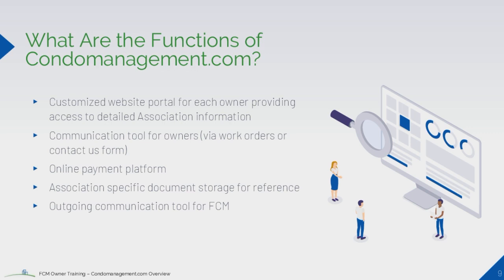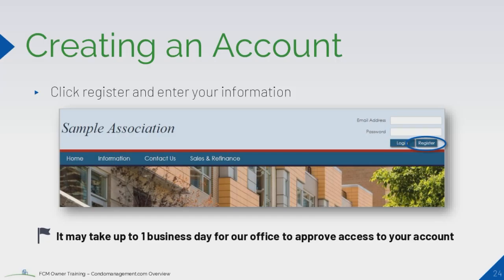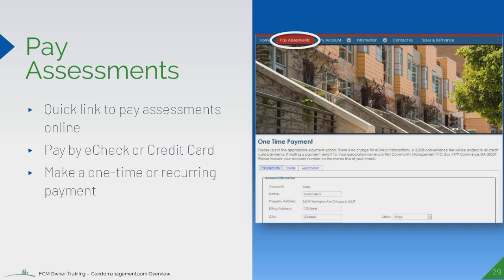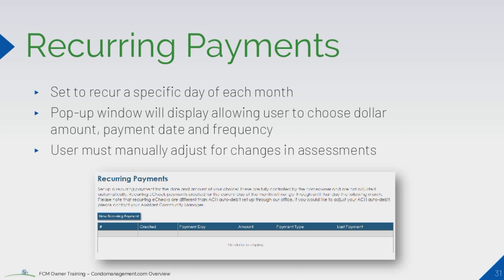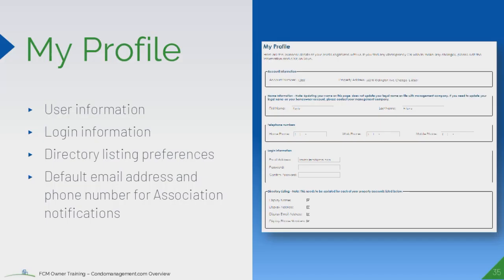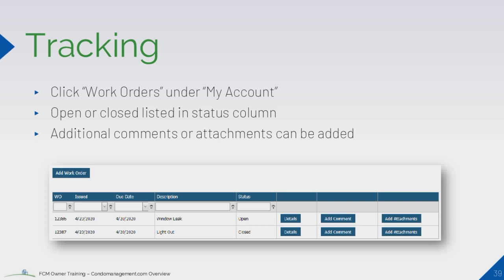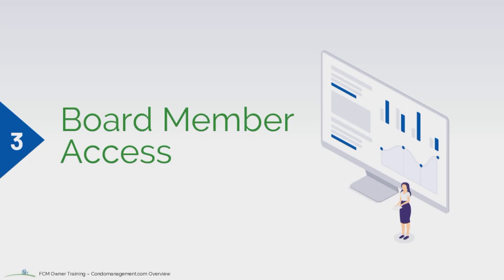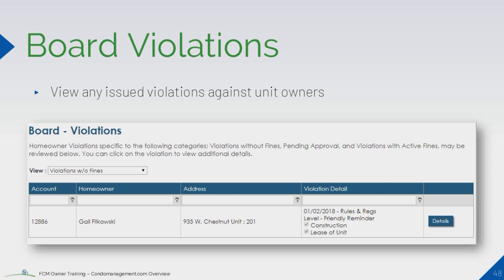Board Member Training for CondoManagement.com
If you are a new Board Member this video is a great tutorial to learn about the many functions of your association's web portal through First Community Management. This video is specific to the Board Member capabilities when logged in.

If you are looking for a new property management company, you've come to the right place for a demonstration of the websites First Community Management provides to all clients as part of our condo association management services.